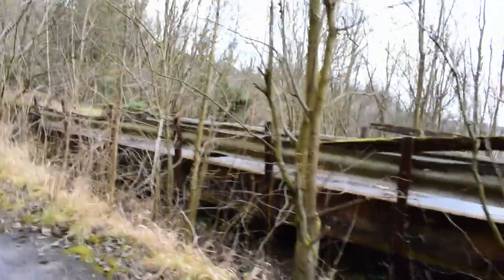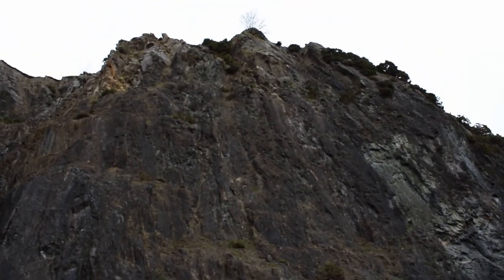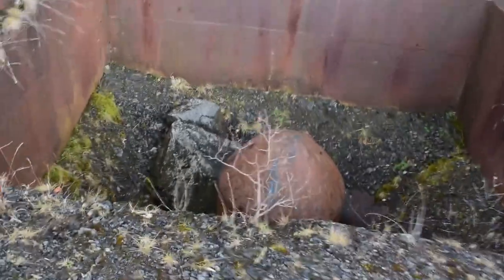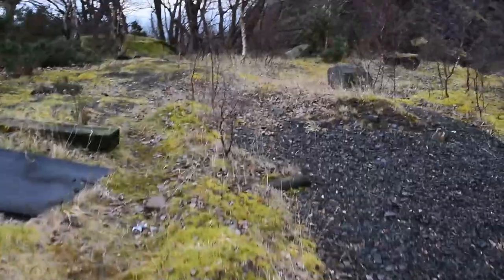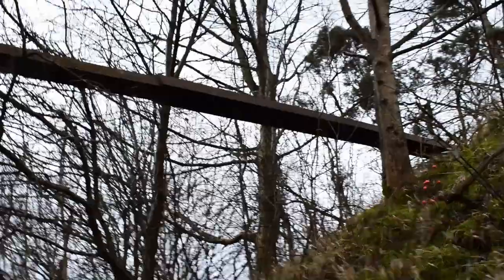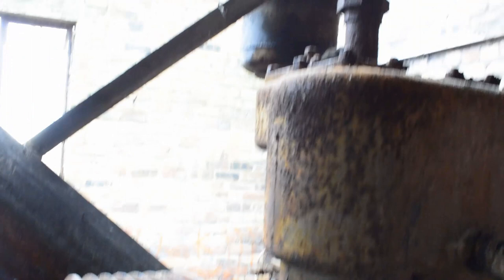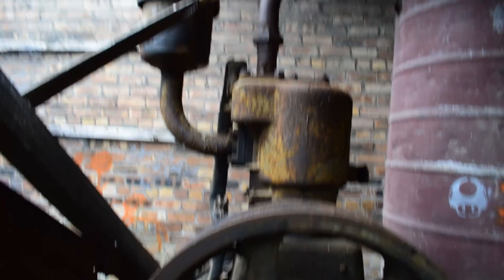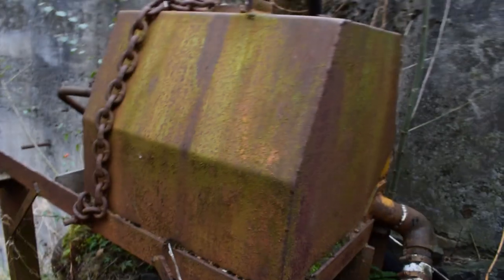Deep Inside Grind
Inside the Scottish Ochil hill`s we explore what's left of this Abandoned quarry and enjoy the spectacular views all around us.
If you enjoy the explores and have a spare UK £1 it can go a long way to help fund many more like them, every little help`s and would be very much appreciated, if so then you can follow this link

                                                    UrbEX Pajerico